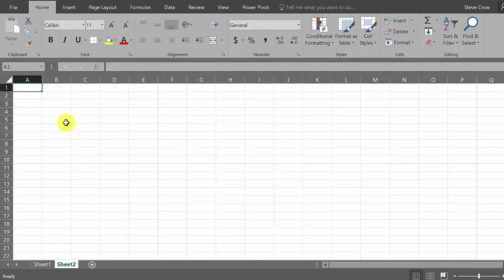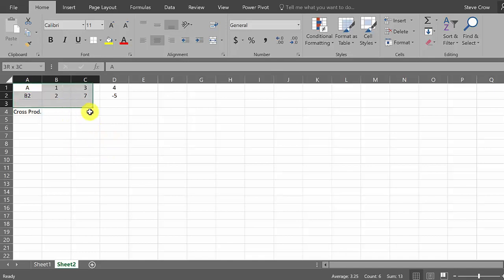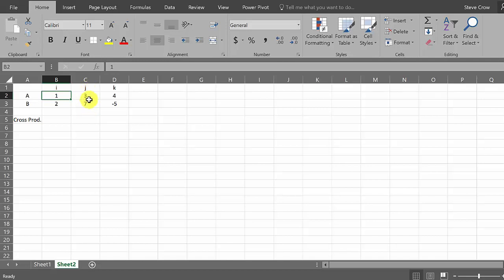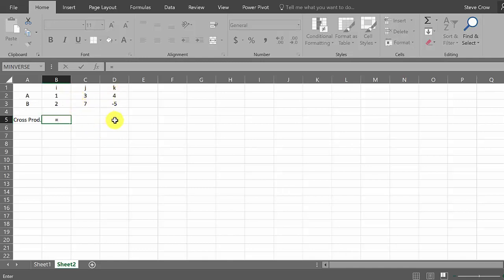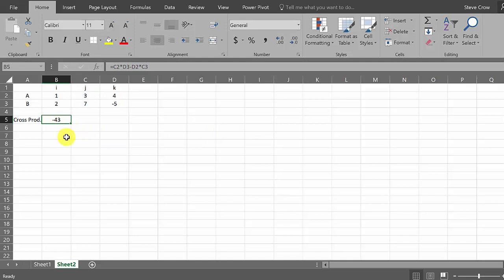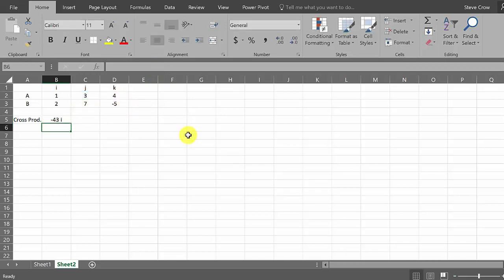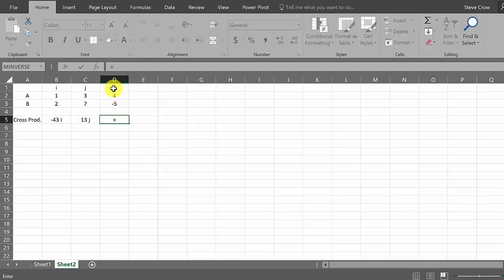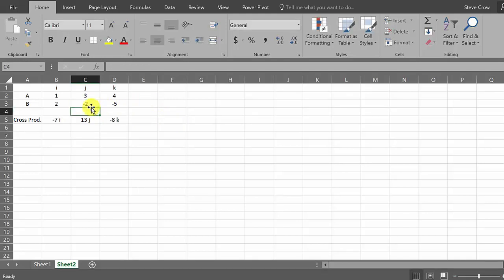Excel - Calculate The CROSS PRODUCT Of Two Vectors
This video shows how to find the cross product of two vectors.